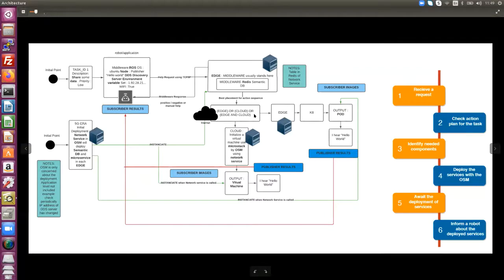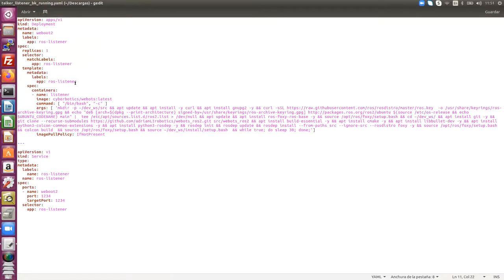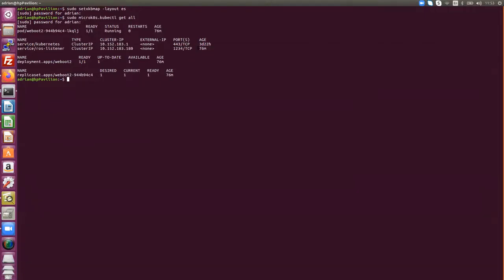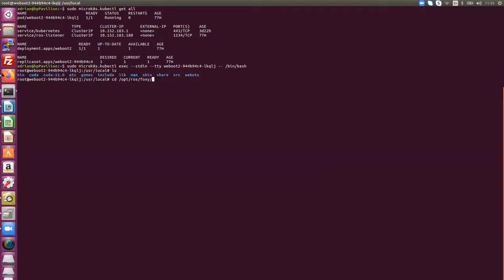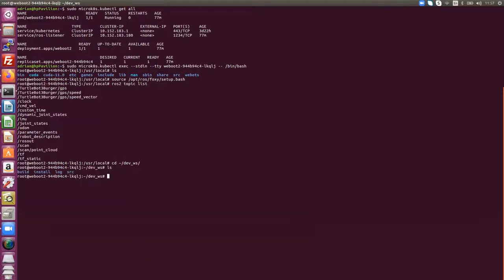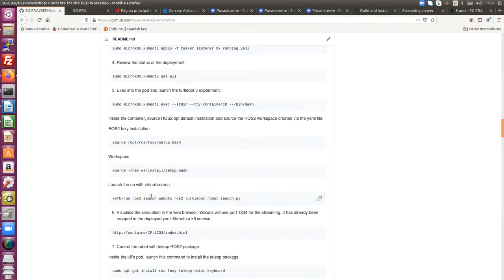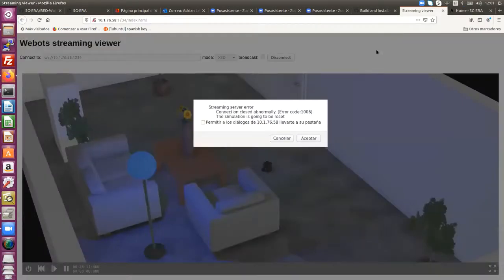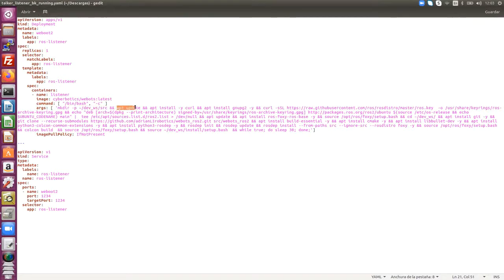5G ERA Workshop 1 "5G-ERA Middleware" Part 4